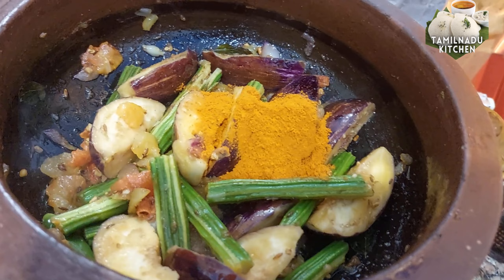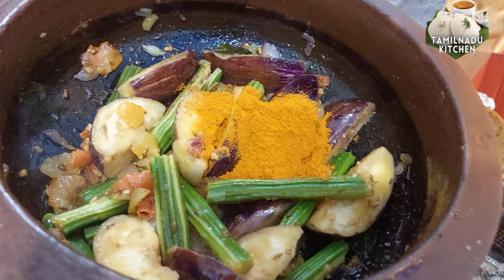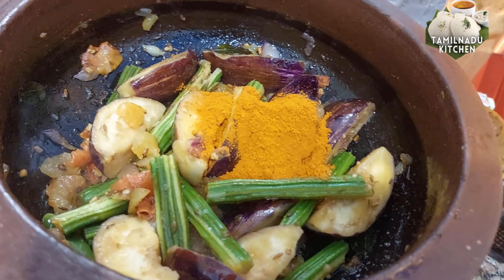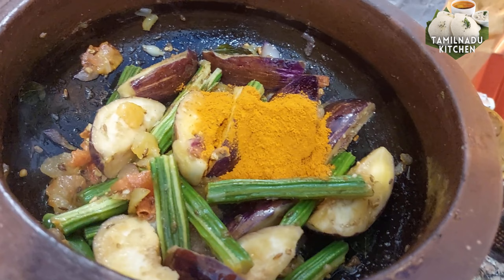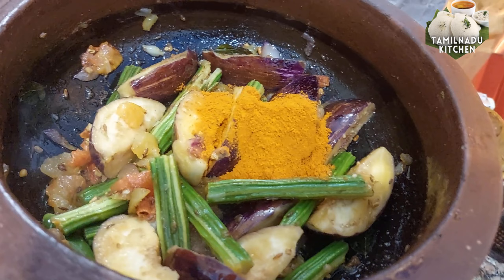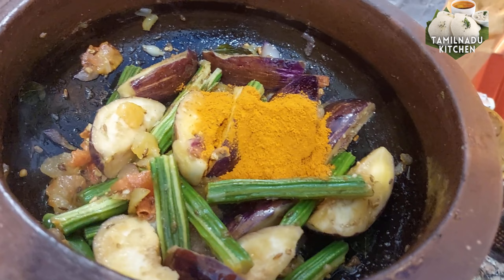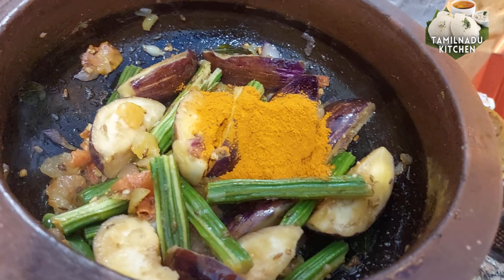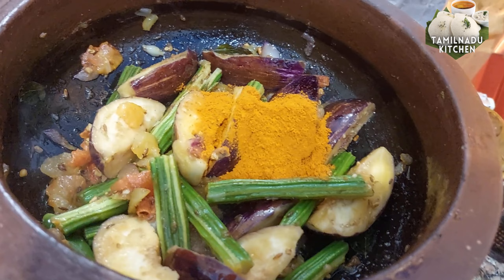ப்பா கார குழம்பு | Kara Kulambu in Tamil | Kulambu Varieties | Kara Kuzhambu Recipe in Tamil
ப்பா  கார குழம்பு | Kara Kulambu in Tamil | Kulambu Varieties in Tamil Veg | Kara Kuzhambu Recipe in Tamil

Kara Kulambu in Tamil / Puli Kuzhambu / kathirikai kara kuzhambu
 / Easy kara kulambu recipe in /  kulambu varieties in tamil veg at Home for bachelors tamil with Eng Sub / hotel style kara kuzhambu is prepared with Onion, Garlic, Tomato, Brinjal, Drumstick and Tamarind Pulp. It is very easy Kulambu / Curry to make and Famous recipe in South India.